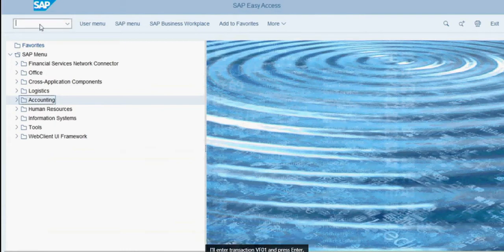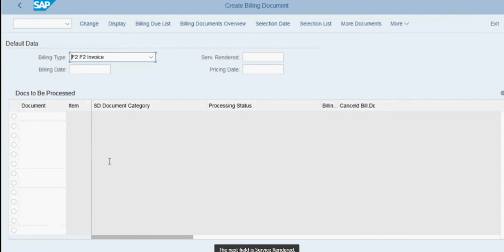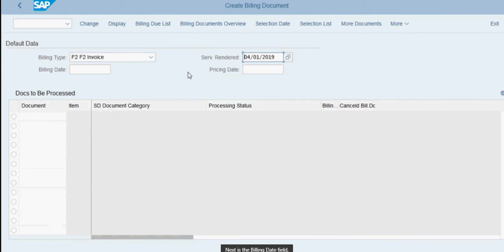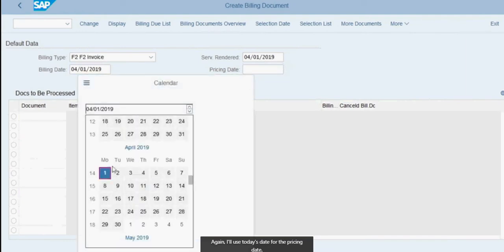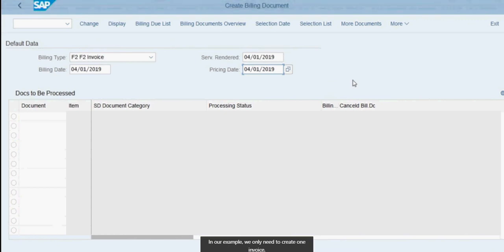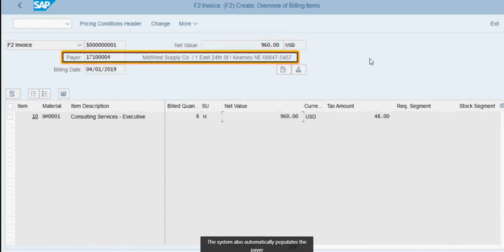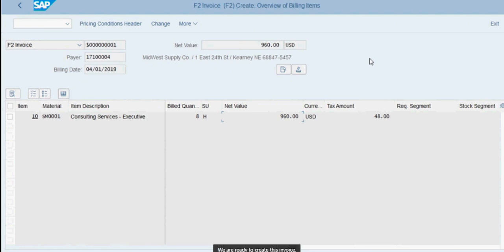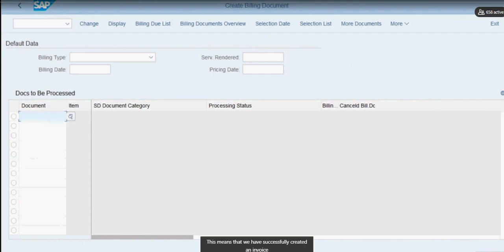3 SFPL AR SAP IT MIS